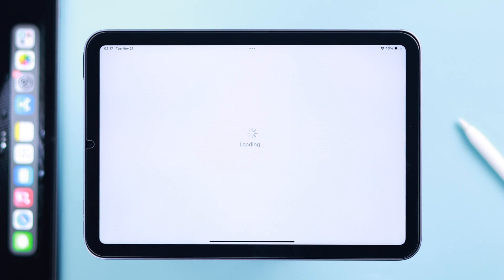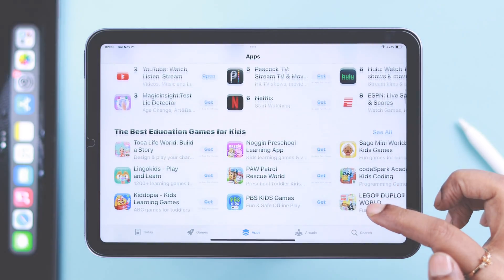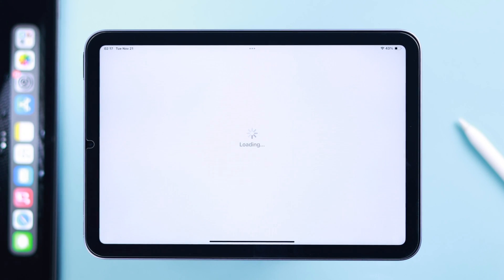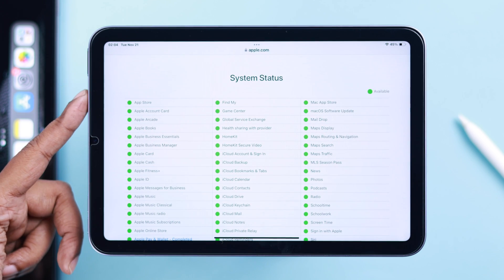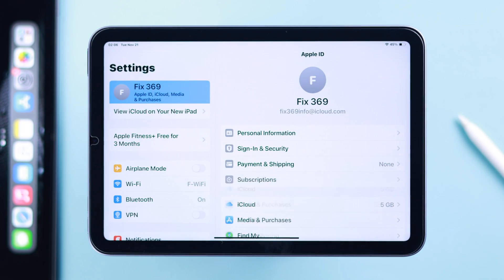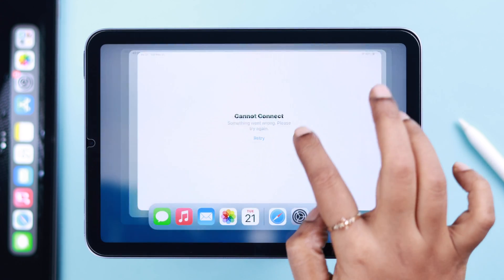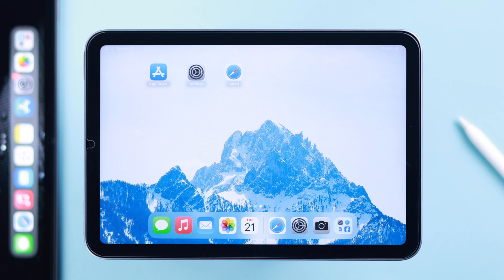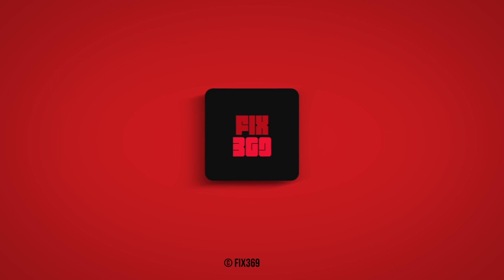How to Fix iPad Cannot Connect to App Store on Mini 6!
When you open the App Store on iPad Mini 6 (iPadOS 17) it shows ‘Cannot Connect Something Went Wrong Please Try Again’, goes completely blank or stuck loading screen, and can’t get any new app? Simply follow the best 6 solutions to resolve the App Store not connecting issue on iPad Mini 6.

We have used an iPad Mini 6 for this video, but this process will also work for iPad Pro/Air or any iPad running on the latest iPadOS 17 or later.

0:00 App Store Cannot Connect Something went wrong iPad Mini 6
0:17 Solution 1: Check and fix the Internet
0:46 Solution 2: Set Date and Time
1:03 Solution 3: Apple System Status
1:13 Solution 4: Sign out of Apple ID then Sign In
1:35 Solution 5: Force Restart
1:54 Solution 6: Reset Network/All Settings